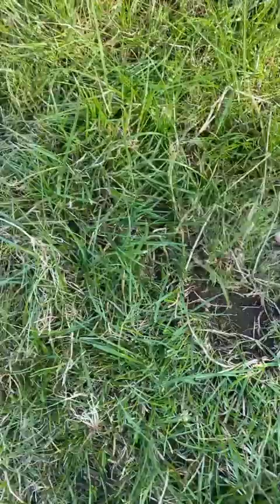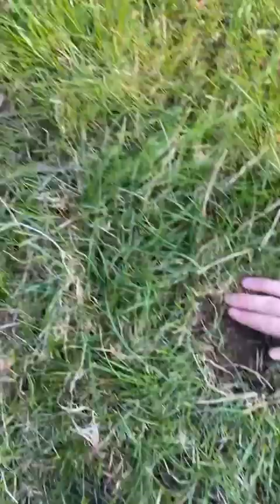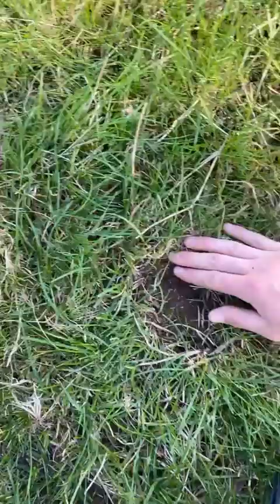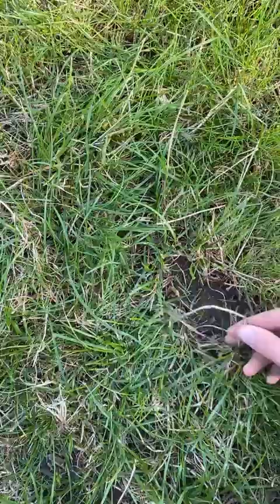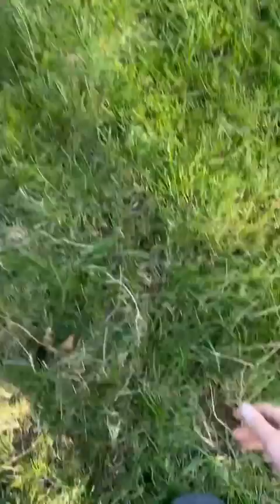I have bare soil?!